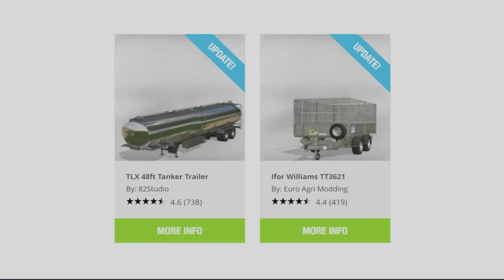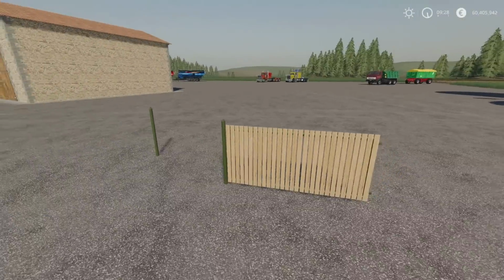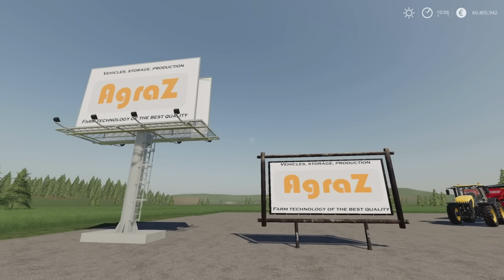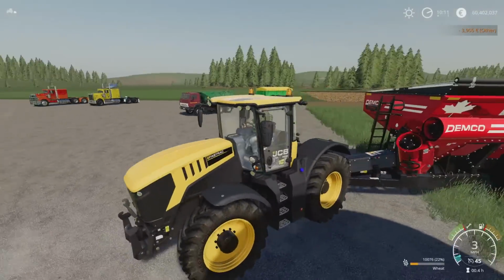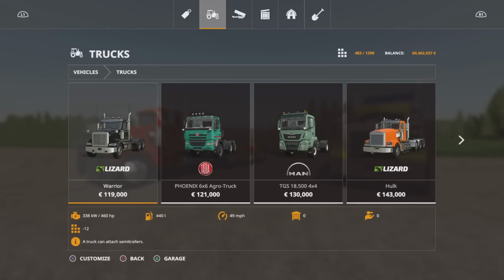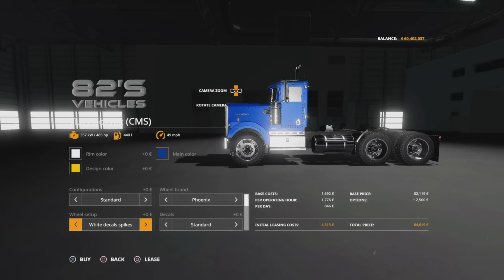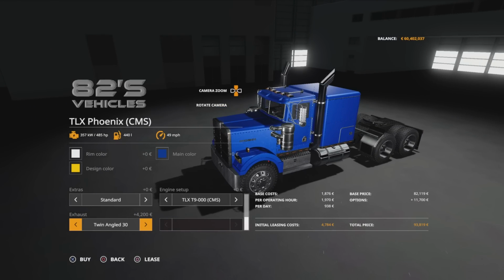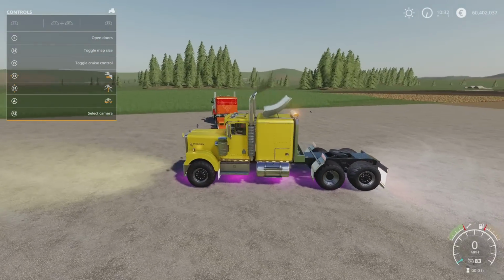FS19 | NEW MODS | TLX PHOENIX (Review) Farming Simulator 19 | 17th May 2021.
FS19 | NEW MODS | TLX PHOENIX (Review) Farming Simulator 19 | 17th May 2021. PS5. Modhub. GIANTS Software. Focus Home Interactive. What mods do we have? What features do they have? How do they work? How many mb download are they? How many slots do they use? Find out with me… MrSealyp.

Mods: Stoll Bale Stacker H By: EquipeModding, Bale Fork With 3-Point Hitch By: RL Modding - FSI Group, Fence 2 Meters By: xBlazejeWx, French Workshop Pack
By: Sphinx, Medium Old Cowshed Without Pasture By: WylewiskoTv, AgraZ Billboards By: ZoddelZockt, Damco 22 Series Grain Carts By: Custom Modding, Lizard 55111 By: R Mihail & TLX Phoenix Semi By: 82Studio.